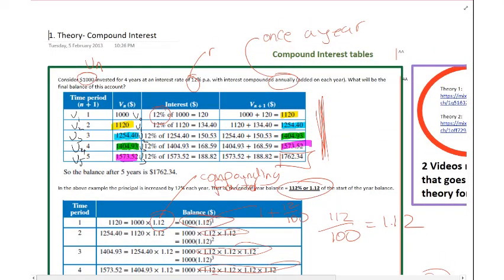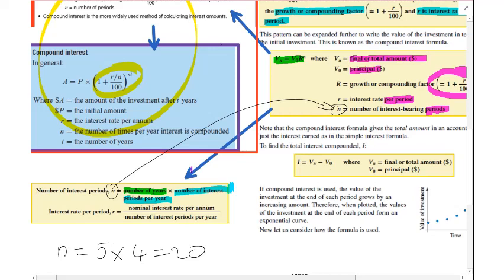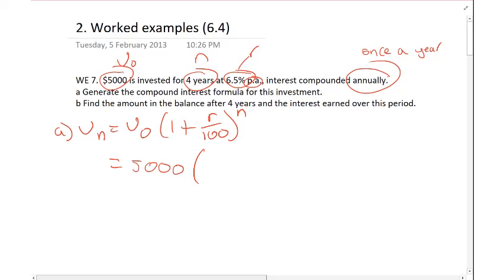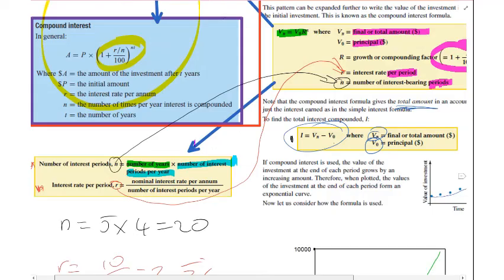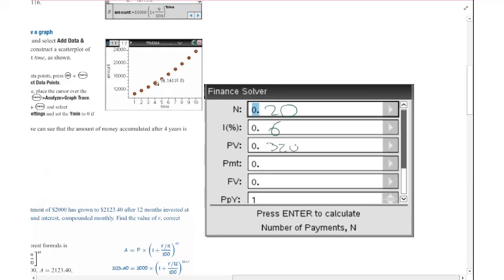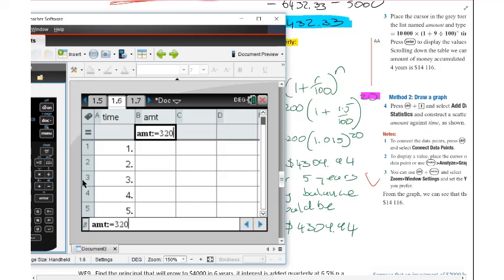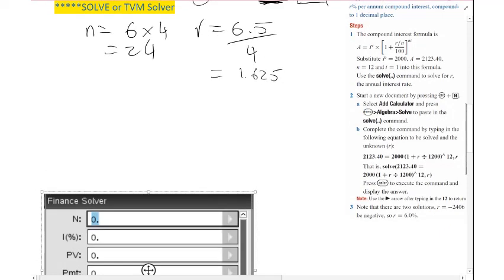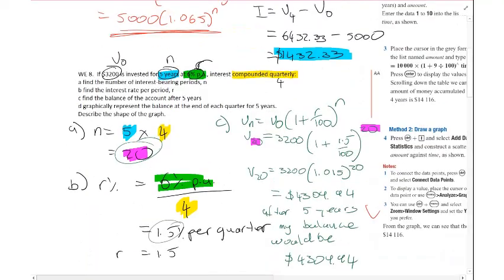Compound interest Compound interest formula